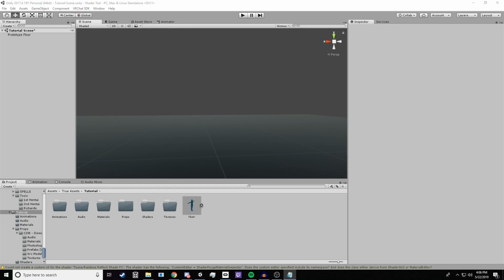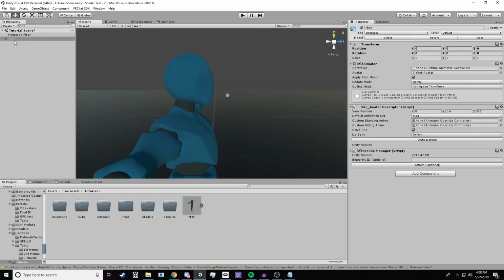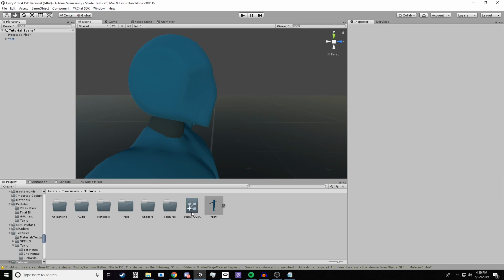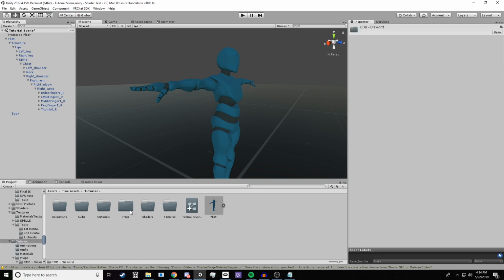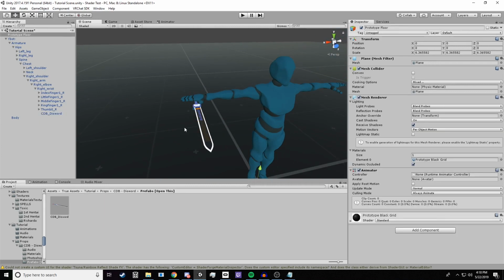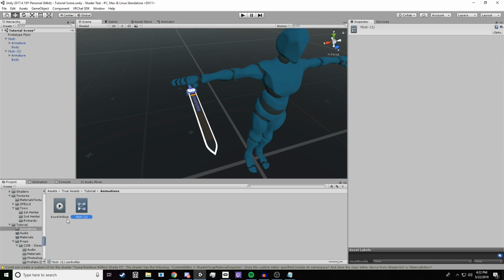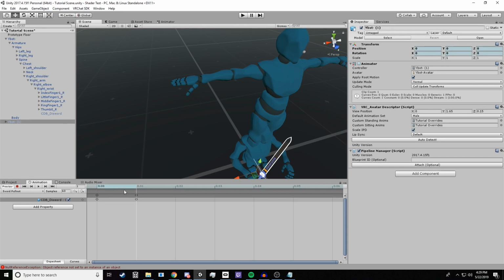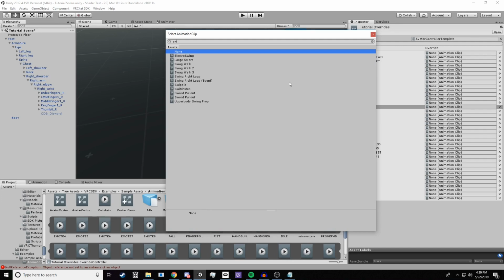How to make Gestures in VrChat - Unity/VRCHAT Easy Tutorial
I apologize in advanced for the horrible cuts in the video...I use Imovie to edit since I dont own any other software and dont know how to use any other software. xD Enjoy!

VRCSDK (scroll to the very bottom of the page)

I do stream the process of making cool animations a lot, you should come hang out!

As always, have a sexy day, UwU...